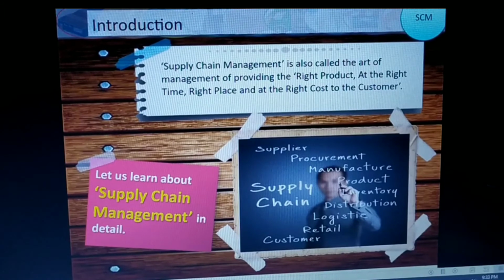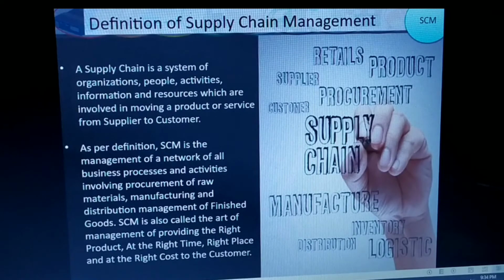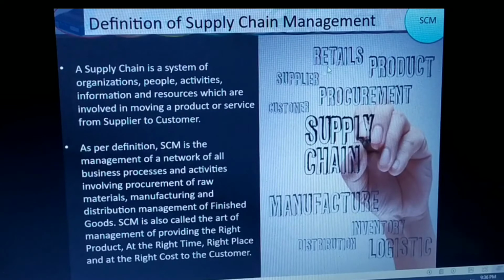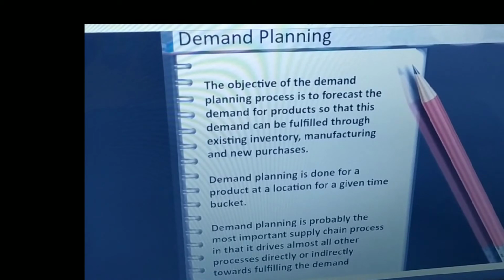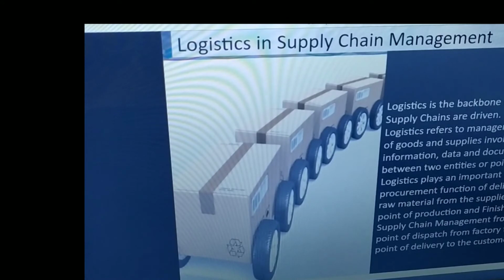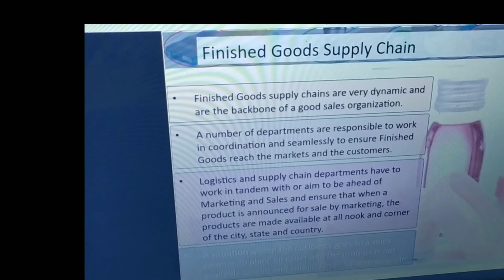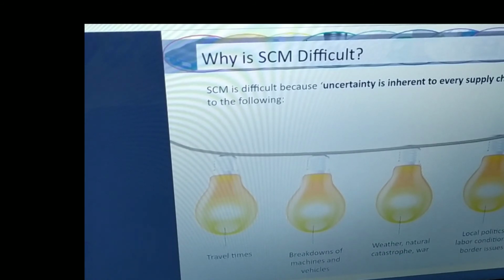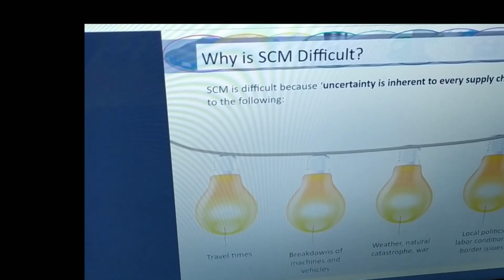Supply chain management Definition & difficulties, Demand planning Easily Explained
Supply chain management is the management of the flow of goods and services and includes all processes that transform raw materials into final products. It involves the active streamlining of a business's supply-side activities to maximize customer value and gain a competitive advantage in the marketplace.